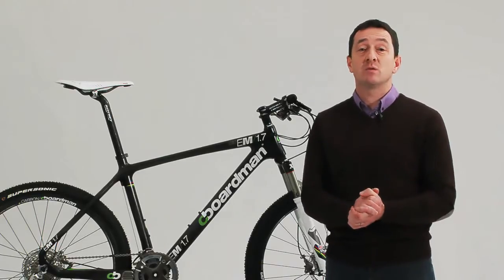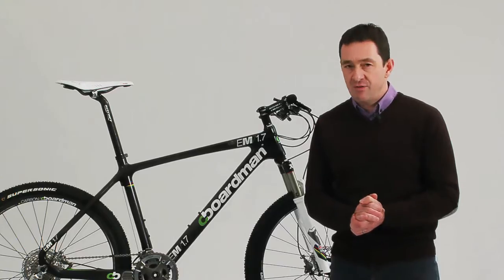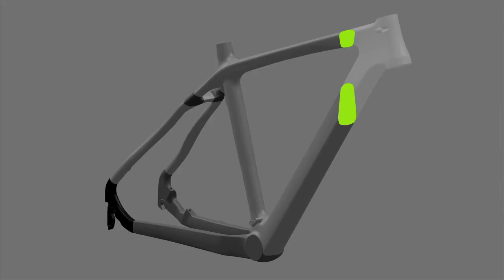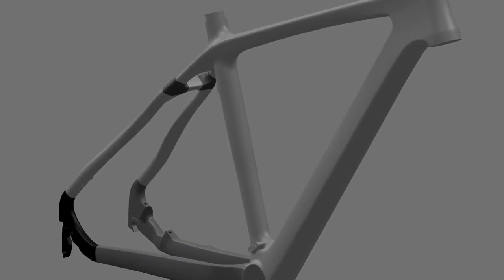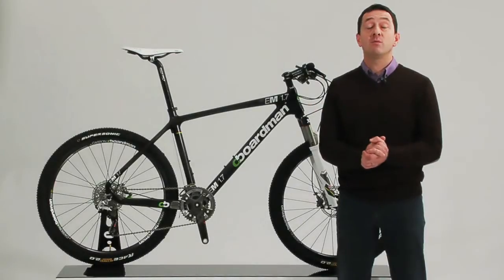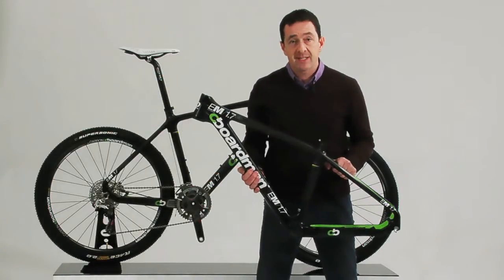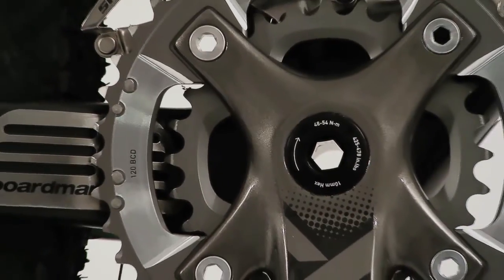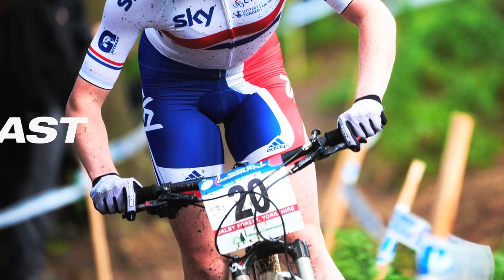Boardman Bikes: Elite Series - EM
Chris Boardman, Director of R&D at Boardman bikes talks through the design and features of the EM - Elite Mountain frame.